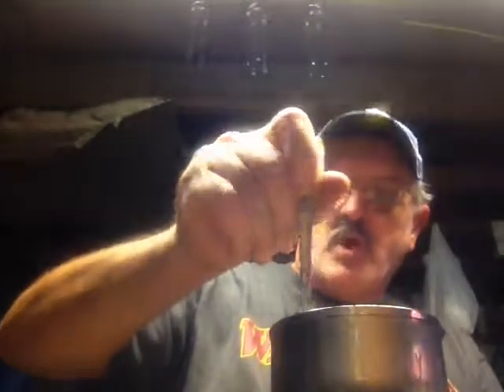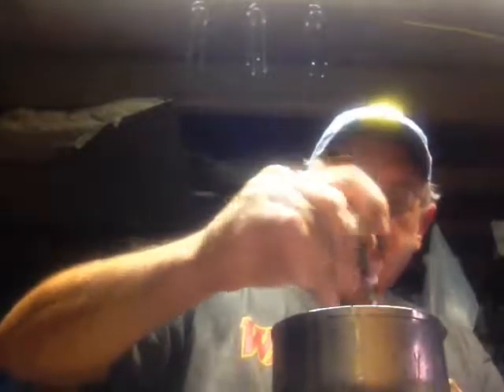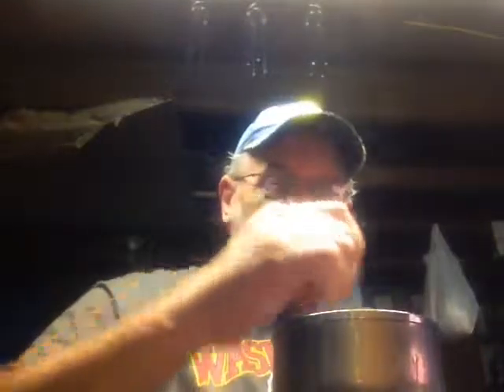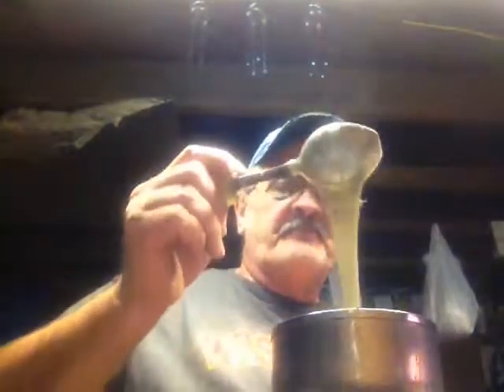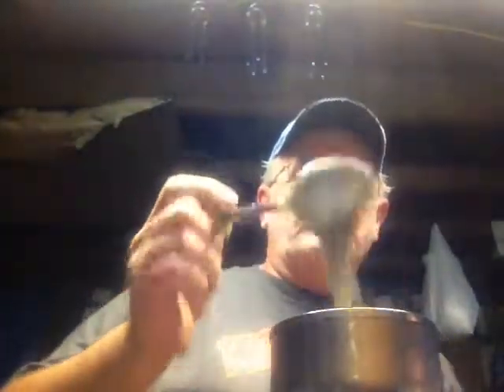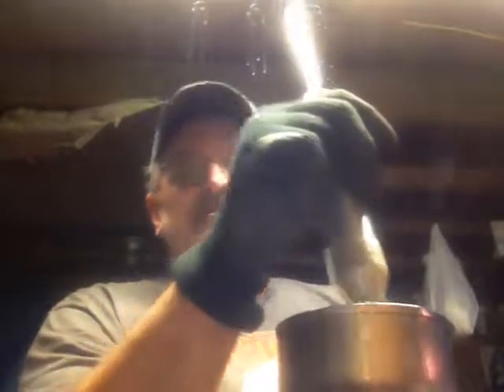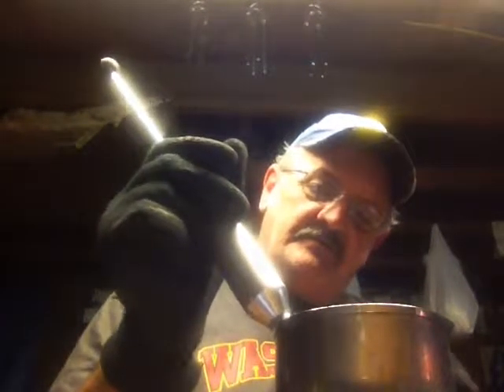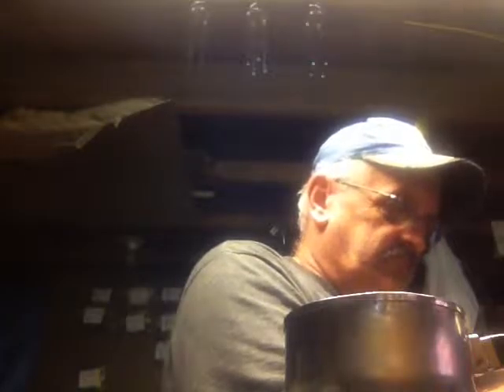Custom colored 5" S.T. Dying Shad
New color: Down and Dirty